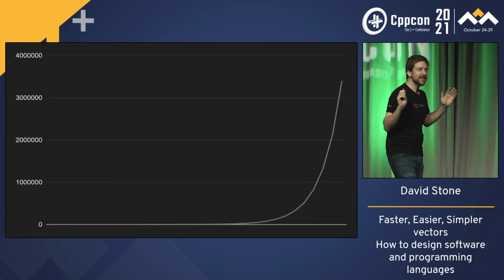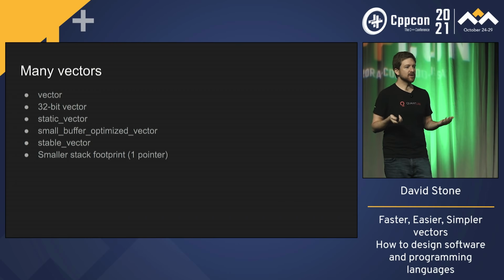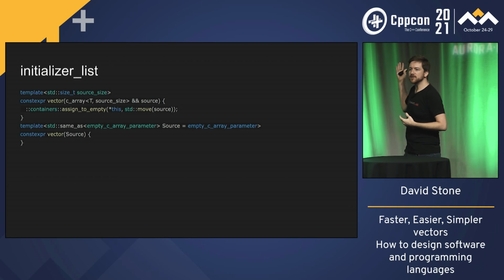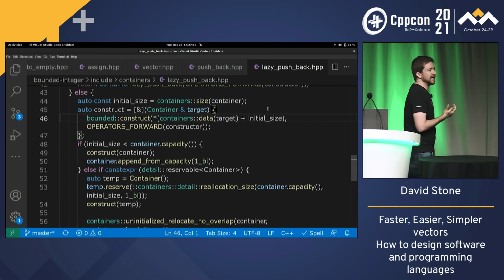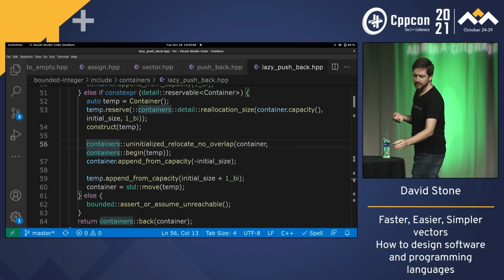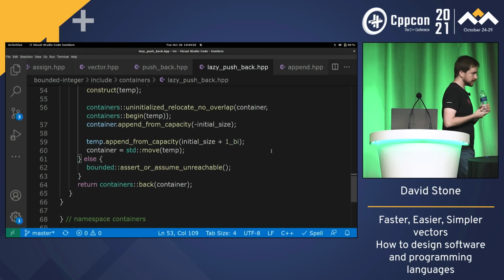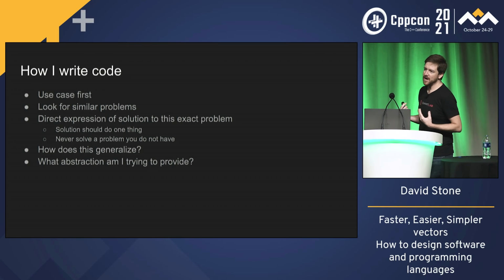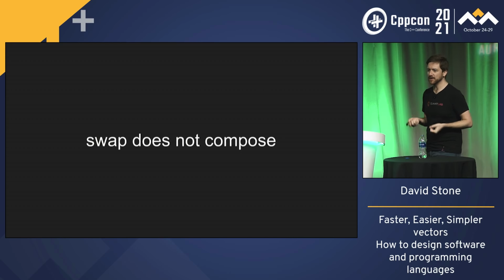Faster, Easier, Simpler Vectors - David Stone - CppCon 2021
The standard library has the type `std::vector`. It is used ubiquitously as a high-performance container. However, it was standardized in the mid 90s and C++ has seen many changes since then. It has been extended with allocators, move semantics, initializer_list, and much more. Can we do better?

We can. It is possible to write a container and a set of algorithms that are more efficient at run time, have simpler implementations, and have easier, more intuitive APIs. Not only that, but we can also make it easy for users to write their own vector-like containers that make slightly different trade-offs for when you need even more performance, and this presentation includes discussion of several such vectors.

We will go through specific examples of these vector-like types and the algorithms that operate on them, and then take from that general principles of software design. We'll look into how we're limited in what we can do by C++ as it exists today and what up-and-coming proposals can make things even better.

David Stone

David Stone has worked on autonomous vehicles, large-scale distributed systems, and now works developing software for high-frequency trading. He is a member of the C++ Standardization Committee, where he chairs the Modules Study Group (SG2) and is the vice chair of the Evolution Working Group (EWG).